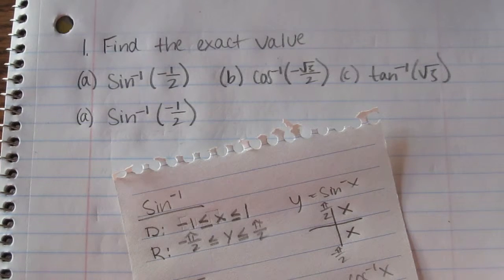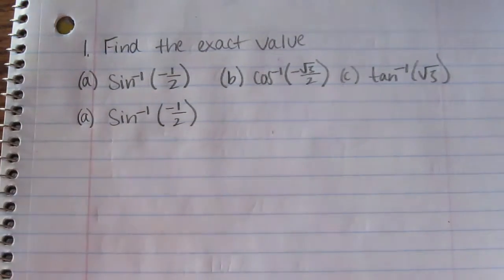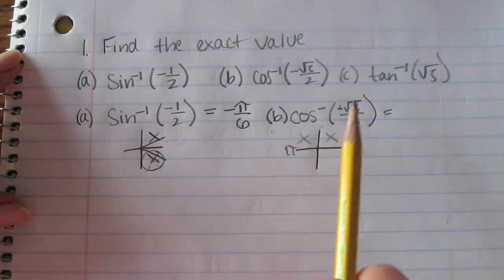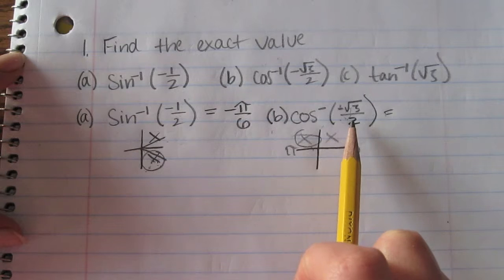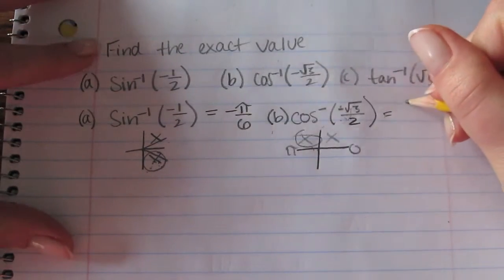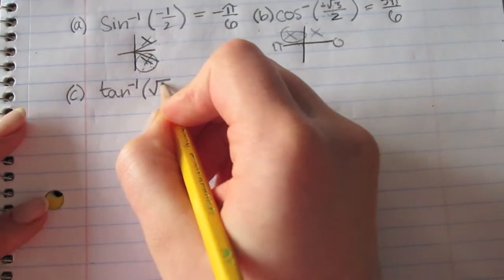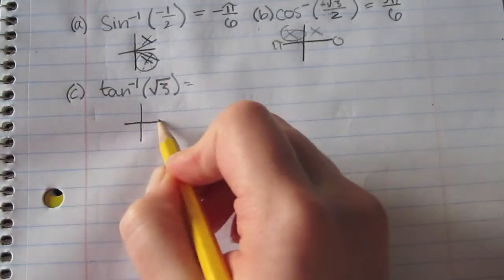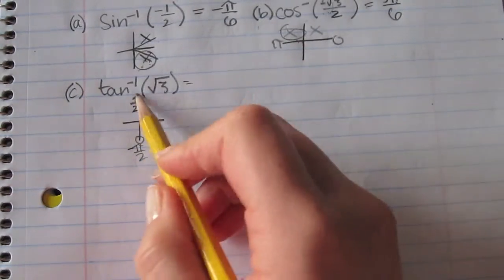Math 1460: Practice Test #5: Question #1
1.) Find the exact ealue
(a)Sin⁻(-1/2)     (b)Cos⁻(-√3/2)     (c)Tan⁻(√3)

Kathryn Ruiz